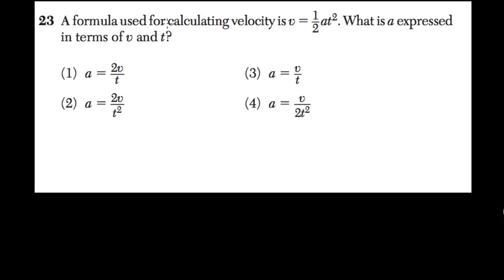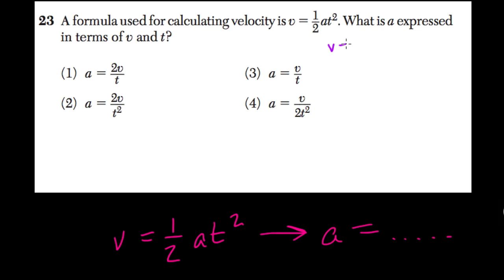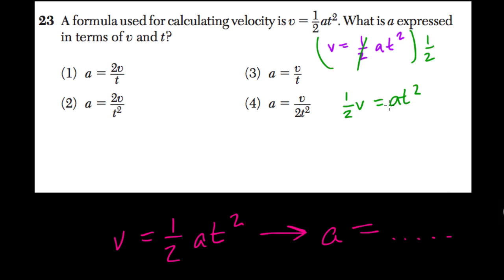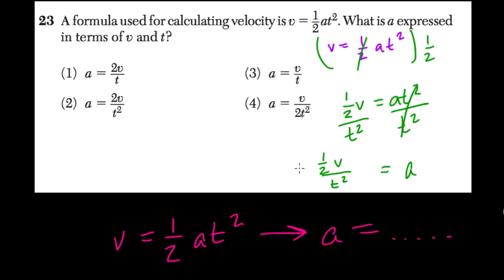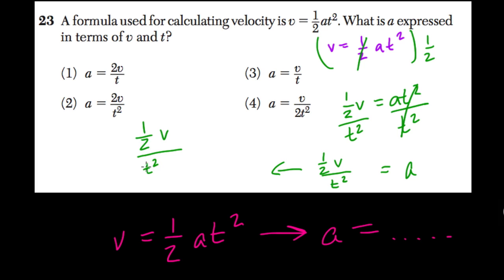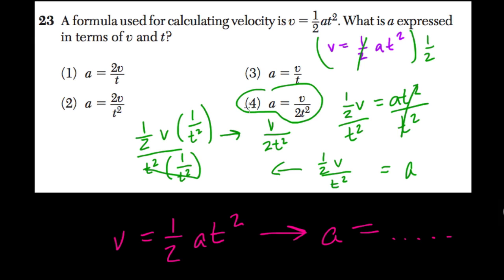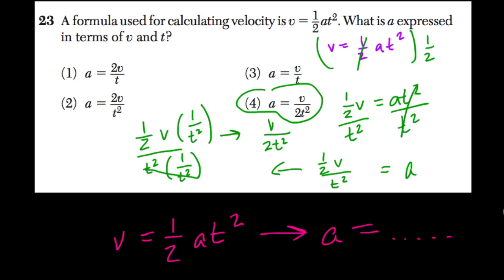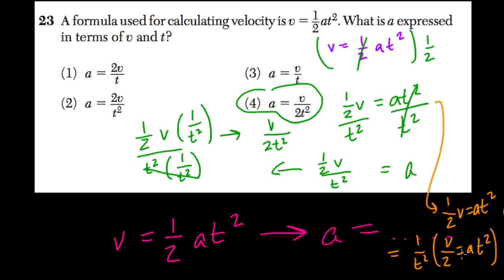Parametric Equations - Regents Prep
solving variables in terms of other variables